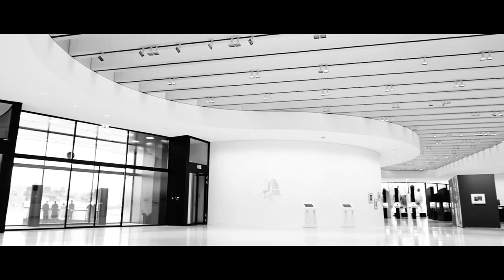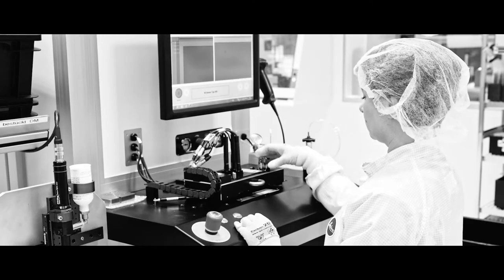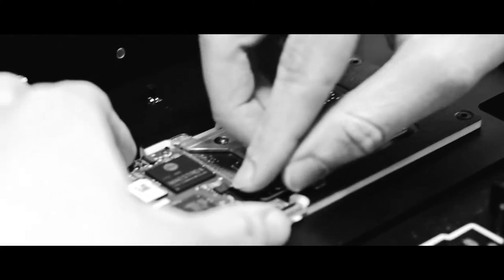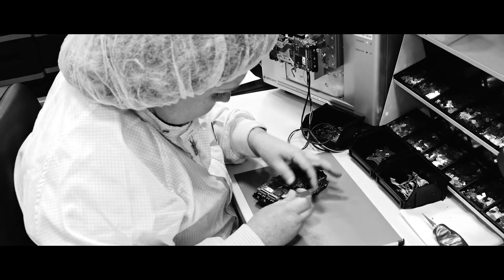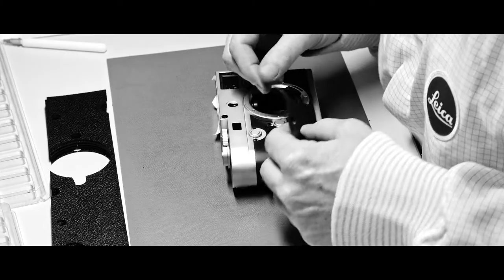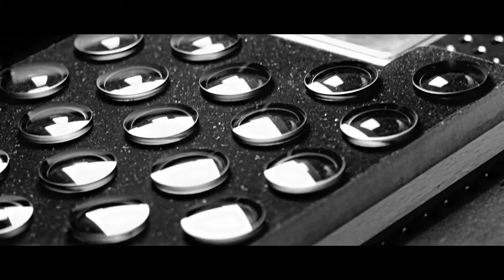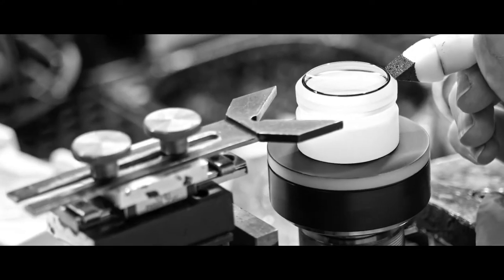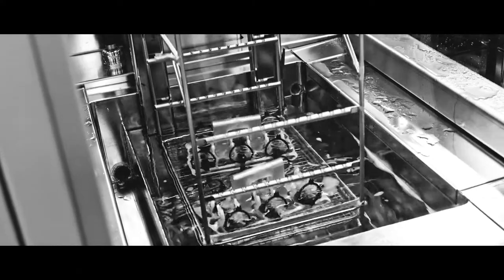The Making of a Legacy: Leica M-System by Mark Mann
Heritage combined with quality craftsmanship- discover the intricacies of creating the Leica M-system and lenses at its home in Wetzlar, Germany.

Video shot on the Leica SL (Typ 601).